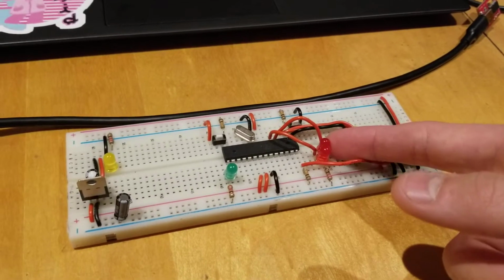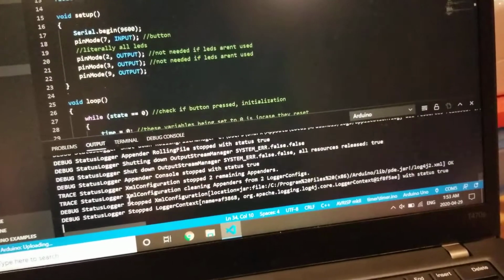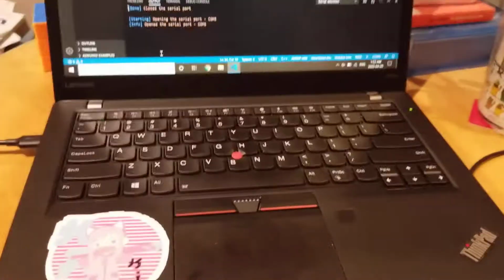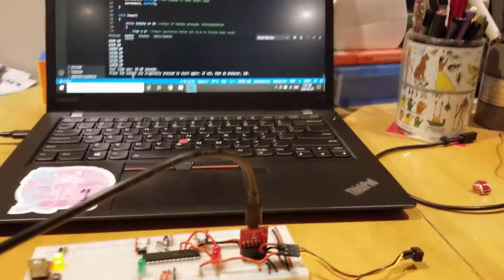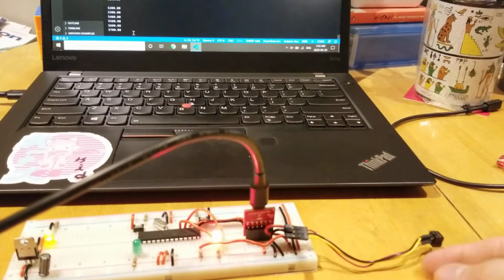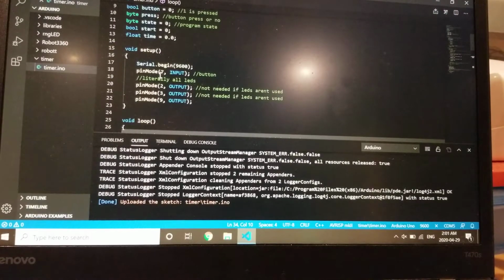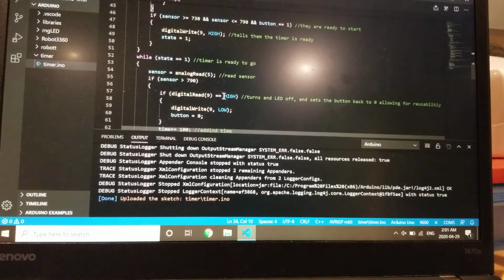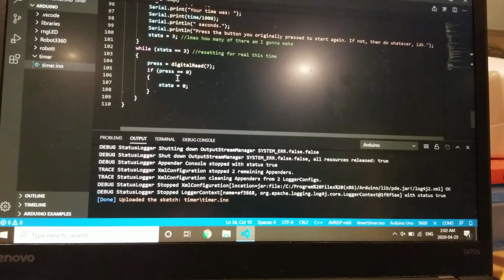How to make a stackmat timer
Lmao why do I do these and record at 1am